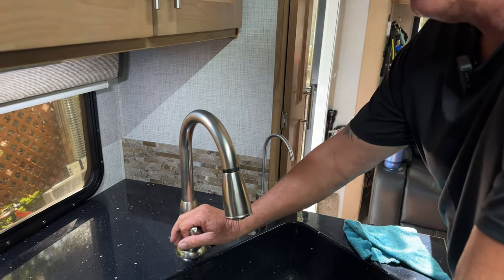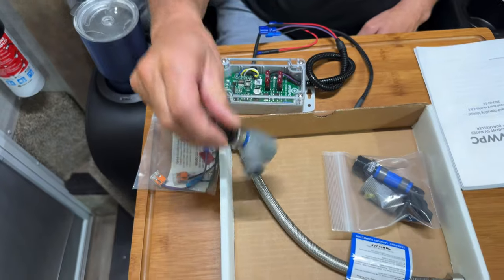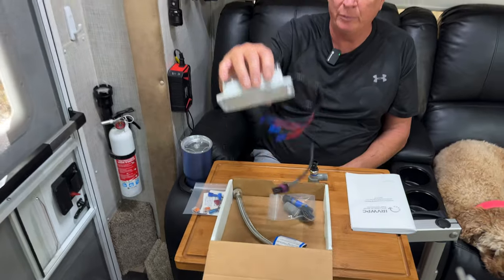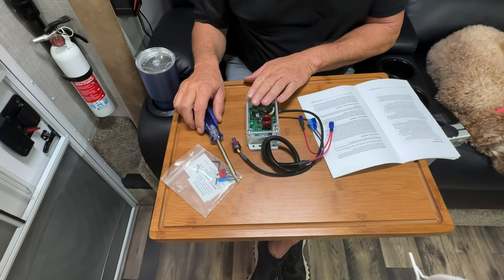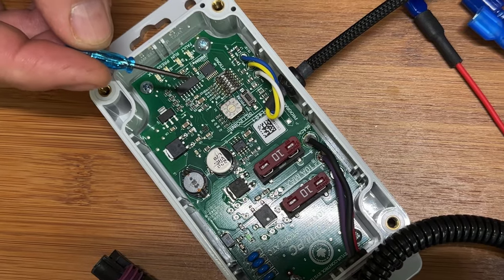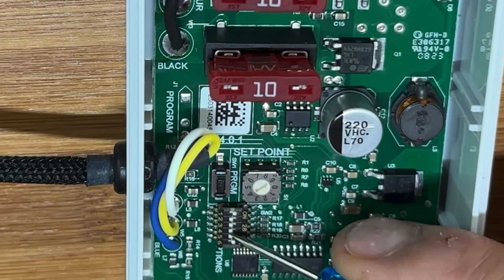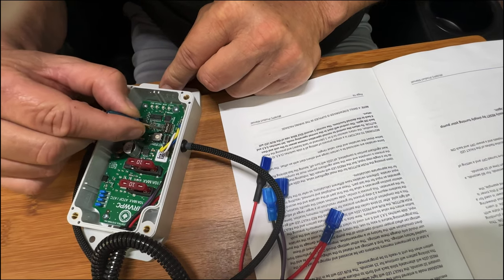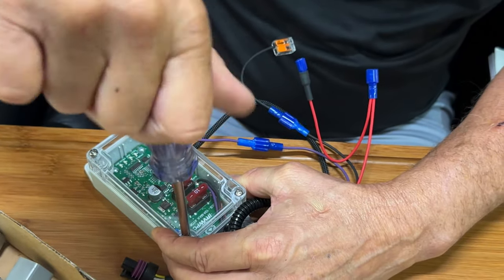The Smart Water Pump That Changed My RV Life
We got tired of the RV water pump Surging so we installed the IRVWPC smart controller.  This Modification takes less than 1 hour to complete, the IRVWPC controls the pump by regulating the pressure and quieting down the pump causing less vibration.  The smart controller also has safe guards to help protect your RV water pump.

00:00 Introduction
00:31 Water pressure before upgrade
01:26 Unboxing and instructions
06:11 Dip switch selection
11:05 Wiring
13:56 Plumbing
15:23 Water pressure after upgrade
17:06 My 2 cents
18:17 Bloopers